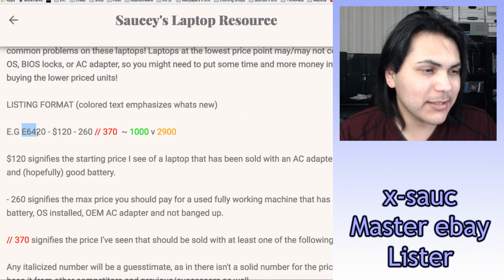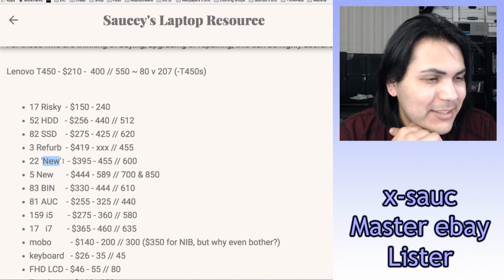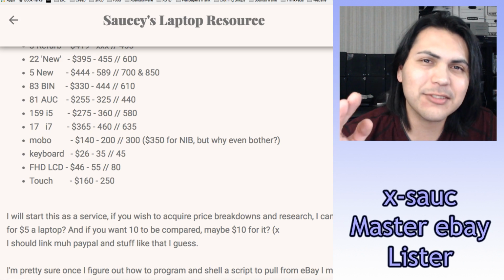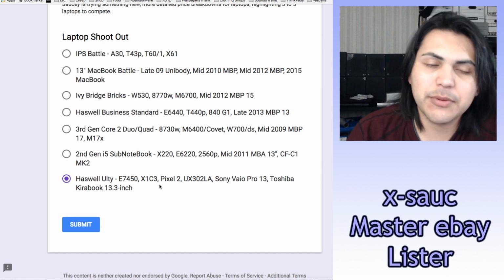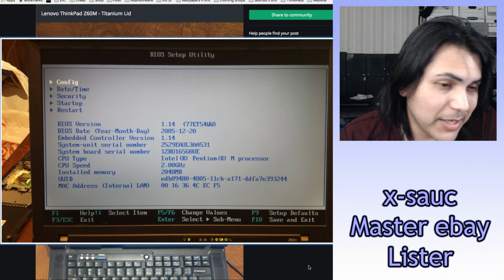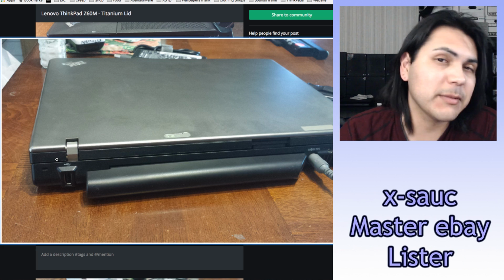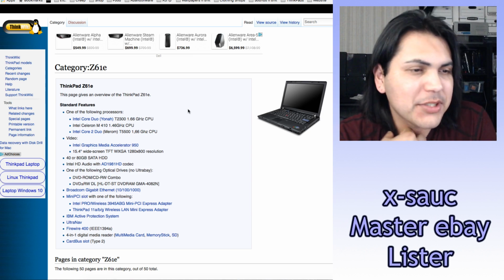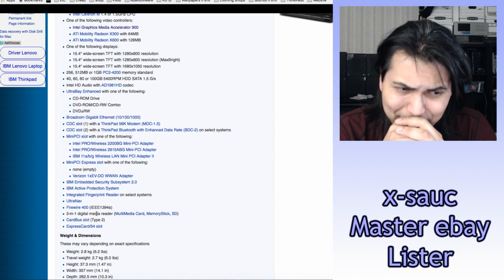Monday night vLog 006? - Dankpads website, Laptop Shoot Out coming soon! & Z-Series ThinkPads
Someone asked me about Z Series Thinkpads, and what I think of them.
They were an OK product for a time but they got outdone by ''s' ThinkPads IMO.
I think they were the precursor of the E-Series ThinkPad.
A multimedia ThinkPad that was a departure of the A31 series, but cheap than a R-Series...

Vote for next week's laptop shootout!

My Shitlord Twitter @xsauc
My SJW Tumblr @xsauc
Insta BS @capt_sauc

You can message me through youtube but sometimes it doesn’t notify me! :(

Listen to my buddy’s songs!